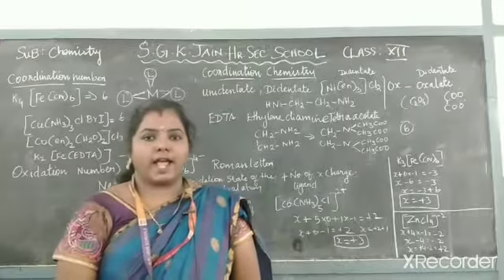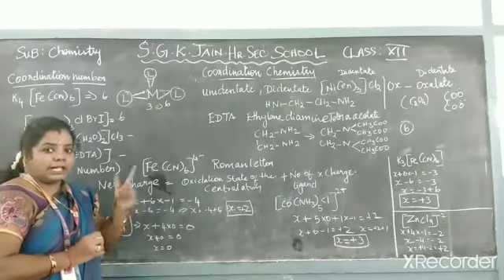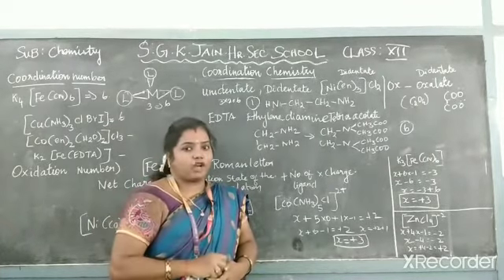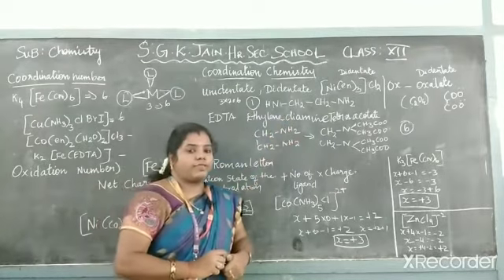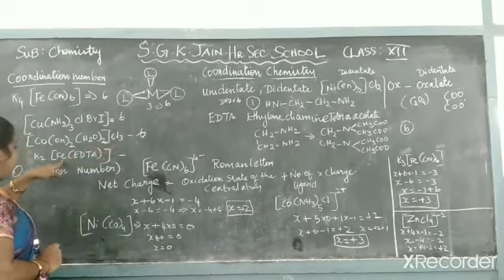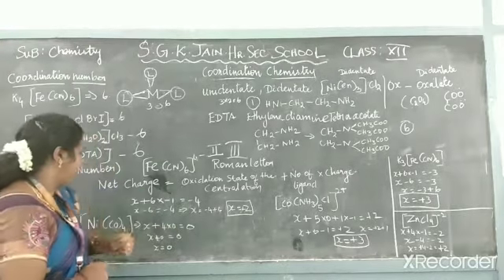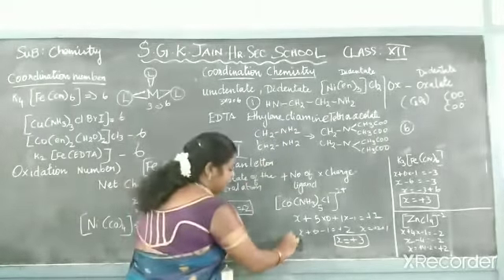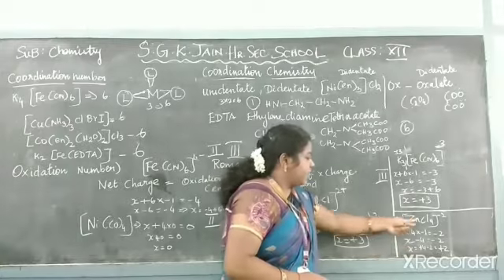Coordination Part 4 - chemistry 12th std by Mrs.Kalpna